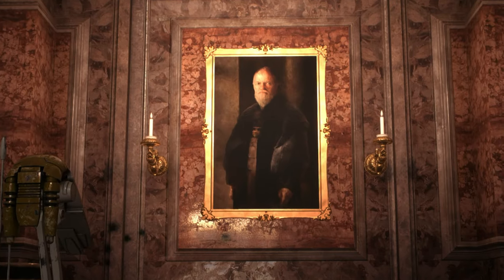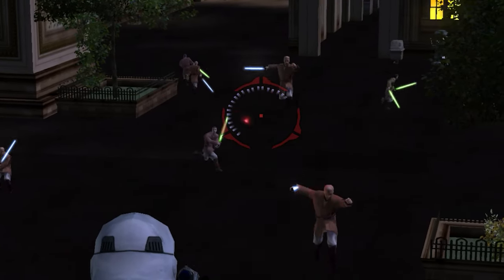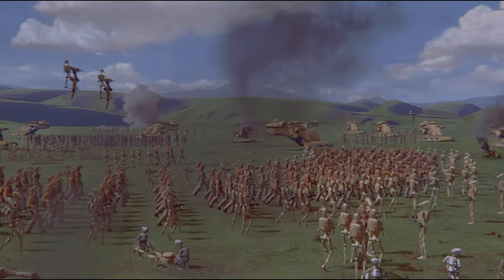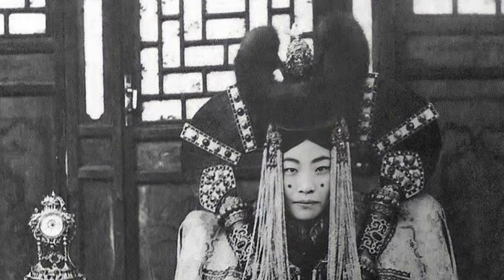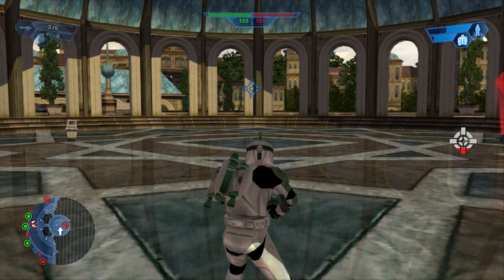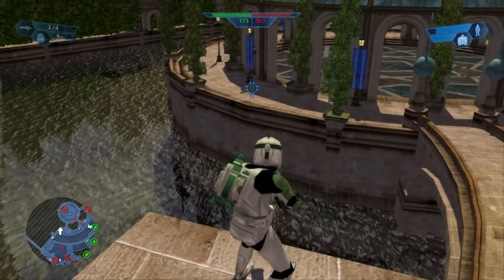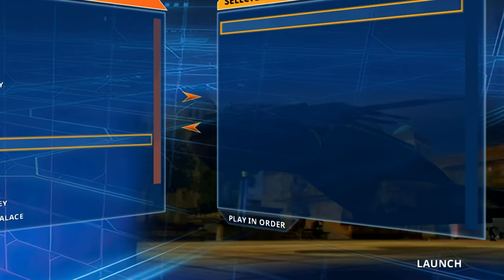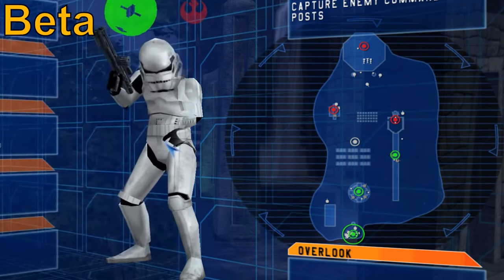7 Secrets you didn't know about Naboo in Star Wars Battlefront 2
Battlefront 1 & 2 have some Secrets in maps like Naboo that many players don't know about! Like how you can find paintings of Queen Amidala around Theed! So in this series we'll show them off.

Time Stamp
00:00 Hidden Padme paintings
00:28 Cut Naboo Hunt modes
01:09 OG Naboo map References
01:52 Reboot map References
02:28 Theed Hidden details
02:58 Glitches in Theed
03:20 Beta version of Naboo